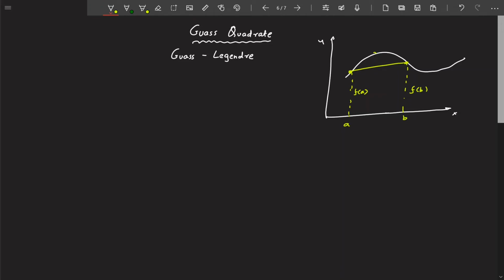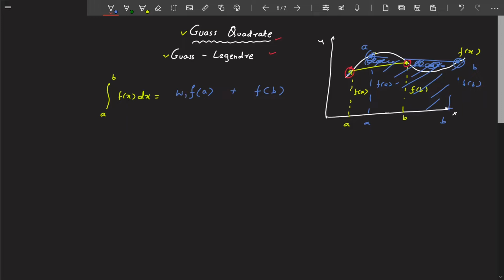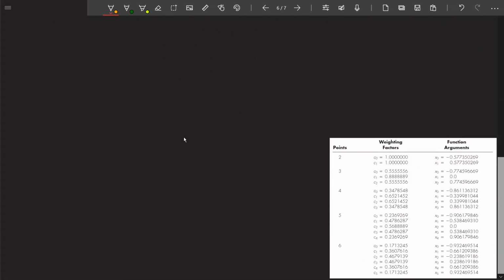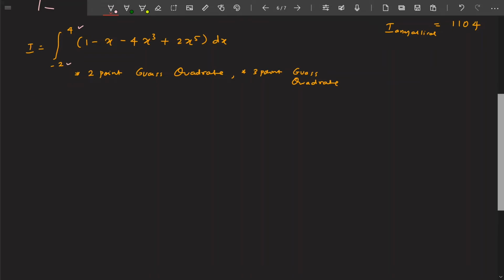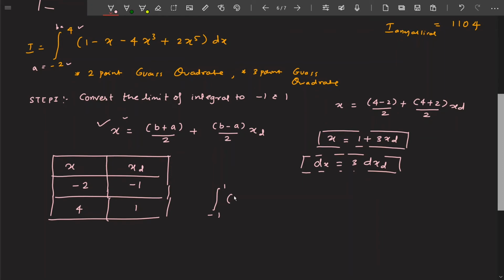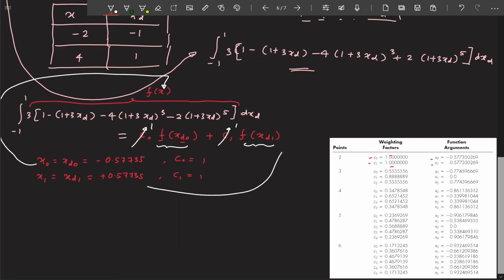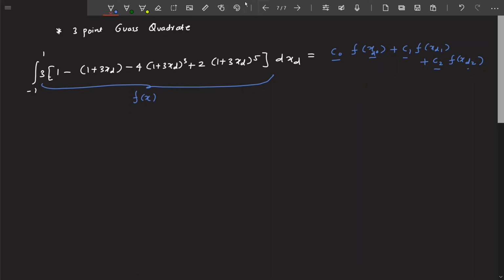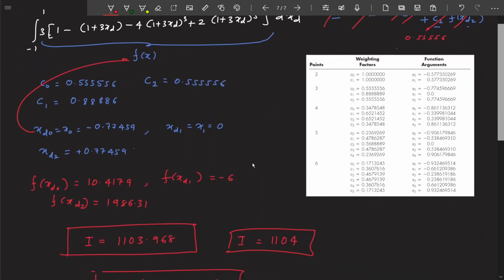Lecture 4f: Gauss Quadrature Method for Numerical Integration with Example